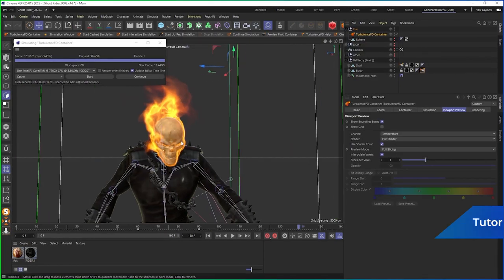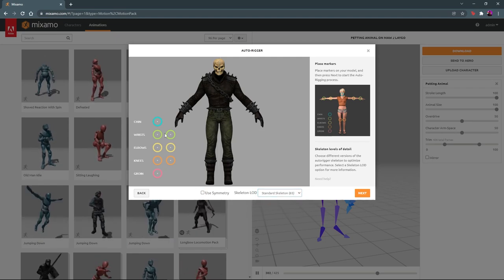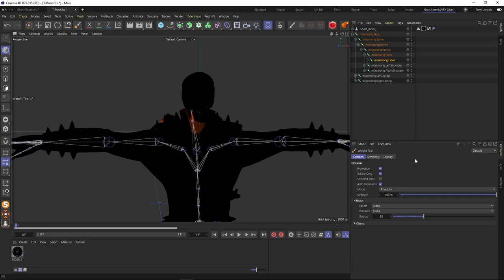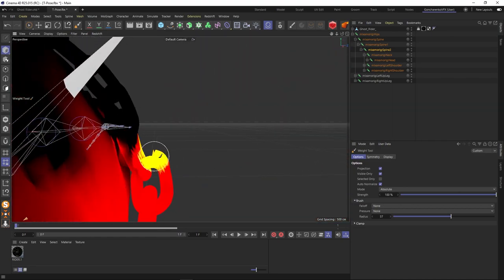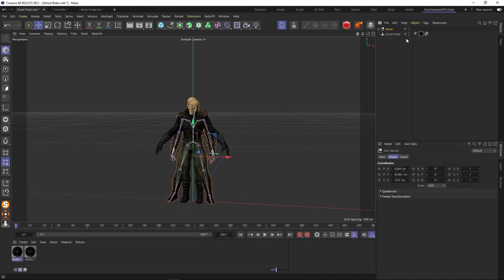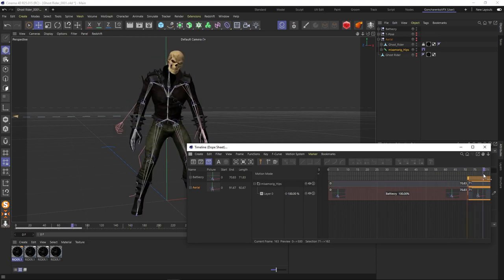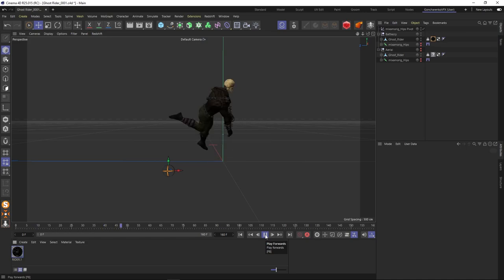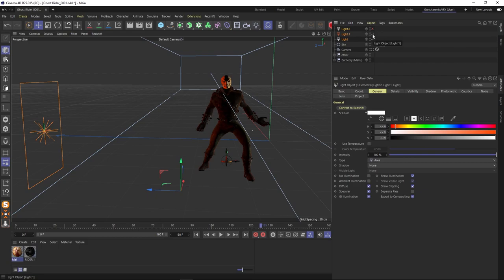🔥Epic Ghost Rider. Cinema 4D and TurbulenceFD Tutorial: Part 1/2🔥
The first part: Get ready to bring your models to life! In this exciting tutorial, we’ll animate our model in Mixamo and then add the fire simulation with the help of the TurbulenceFD plugin to animate a blazing fire skull. From start to finish, you’ll learn how to animate an already-created model and ignite it with realistic flames.
Preview of the result:
Software used: C4D TurbulenceFD, Mixamo, After Effects

The music used in the tutorial:
1. Memories Afloat by Space Sorrow
2. Cosmos by Hazy
2. The Final Step by AliveSound

The image used in the cover was created by @solidsoulart